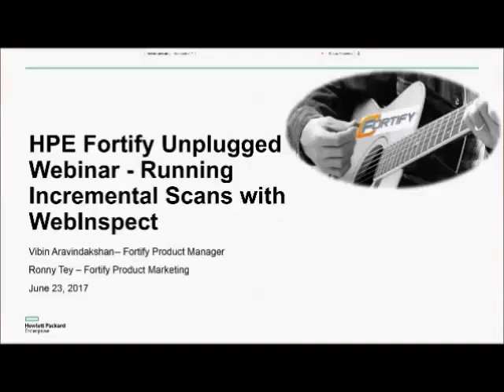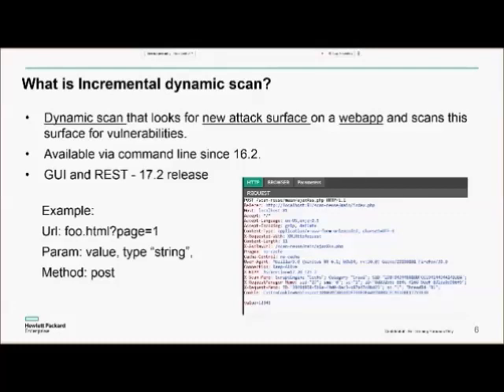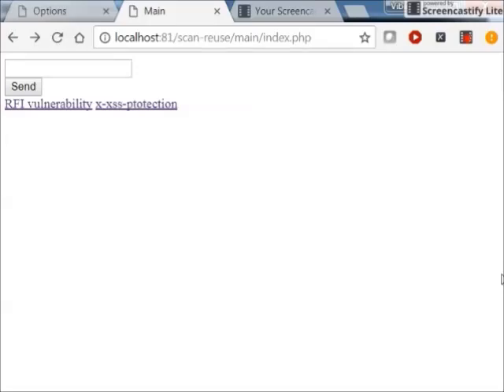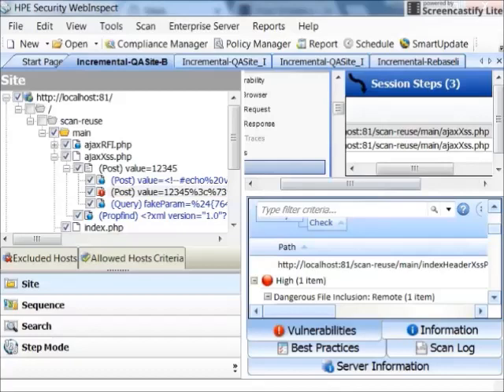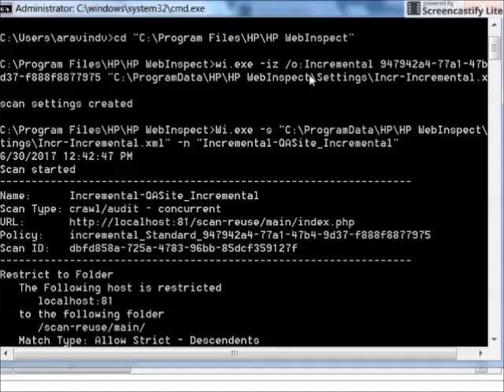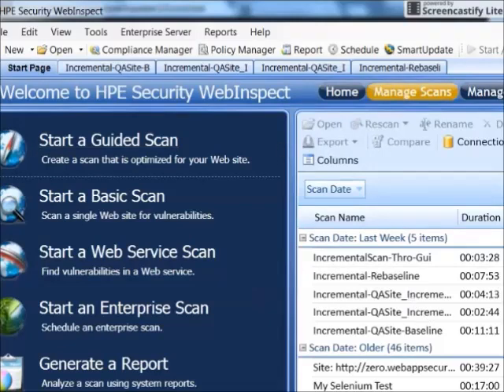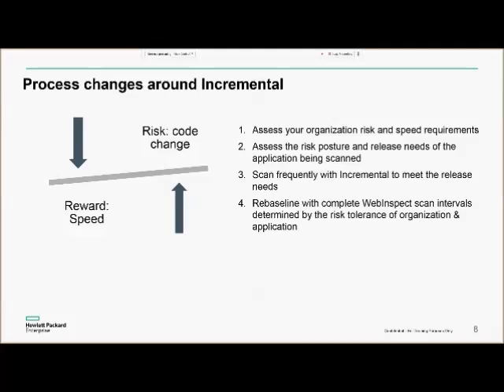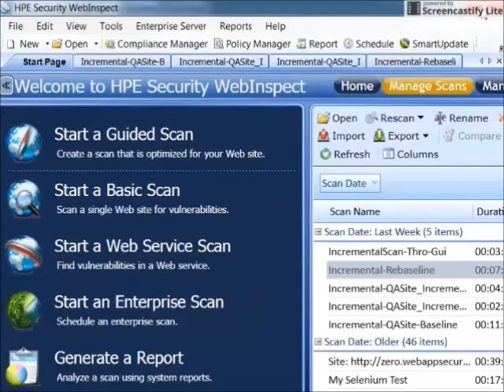Running Incremental Scans with WebInspect - Fortify Unplugged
WebInspect has the ability to run incremental scans. This is a potentially big time saving feature for customers who use our leading dynamic application testing tool. In this 30-minute webinar, you will learn how to run incremental scans with WebInspect and the customer benefits from implementing incremental scans during their runtime application testing. This demo is based on release 16.2. Fortify WebInspect is part of Micro Focus (formerly HPE Security).

- How to configure WebInspect to do incremental scans
- How the incremental scan features works in WebInspect
- The benefits of incremental scans in dynamic application security testing (DAST)

LEARN MORE about how Micro Focus was named a leader in the 2019 Gartner MQ for Application Security Testing